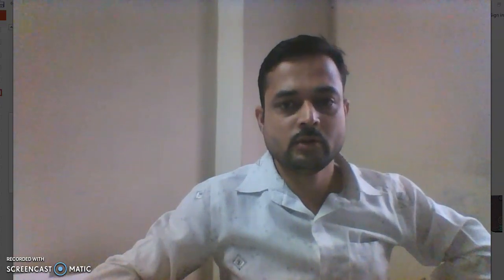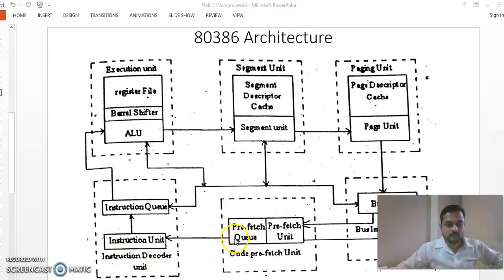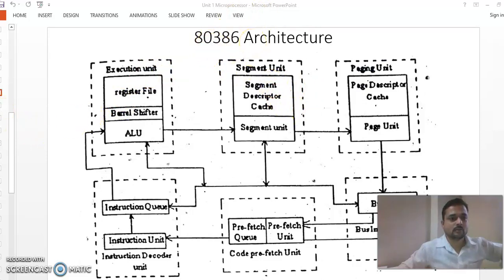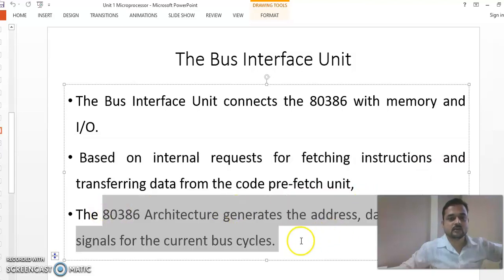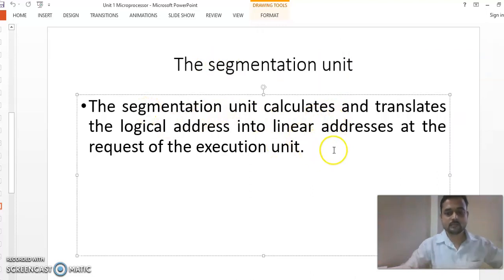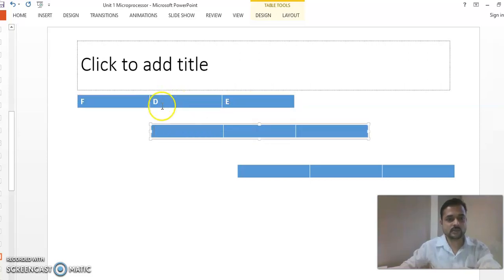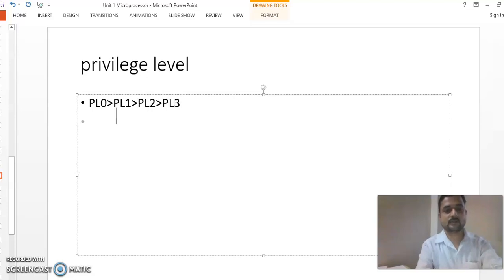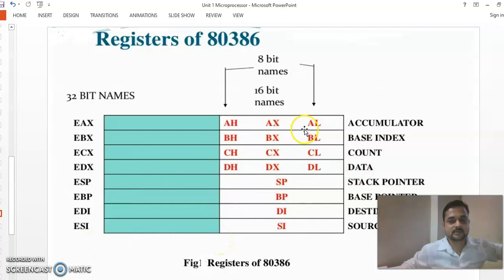Architecture of 80386 Microprocessor by Sachin Sambhaji Patil